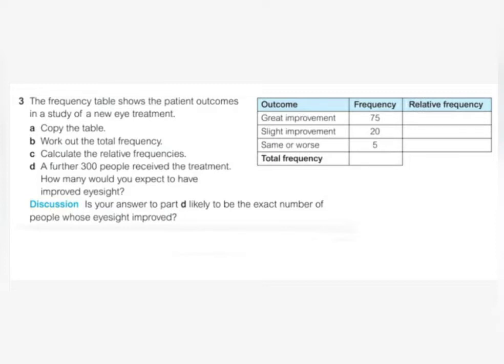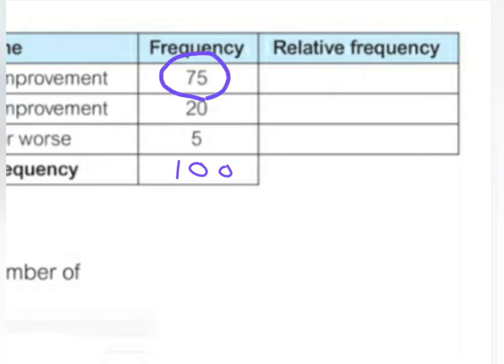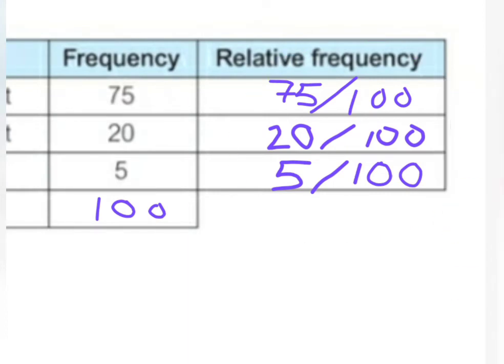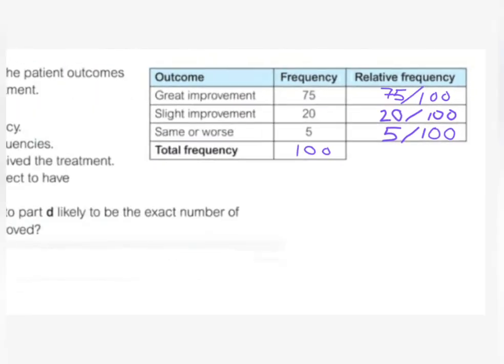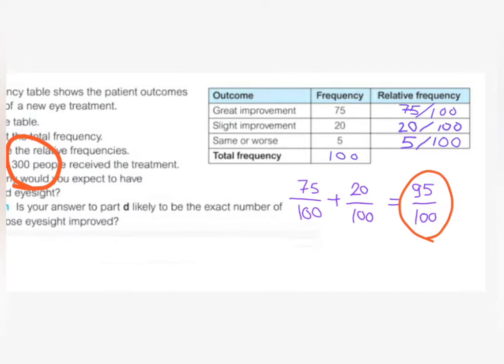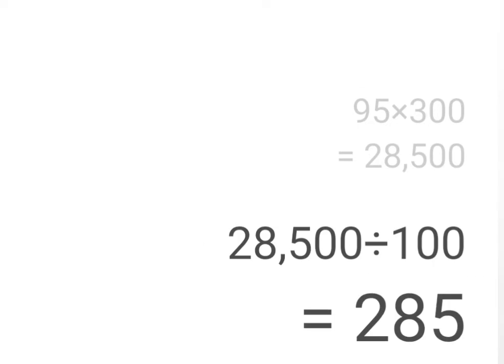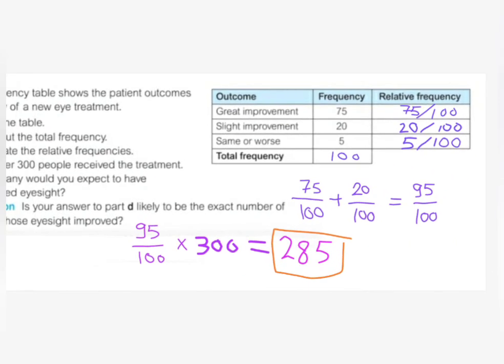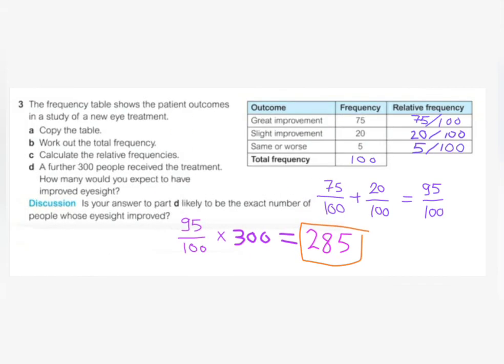8.3 Estimating probabilities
8.3 Estimating probabilities